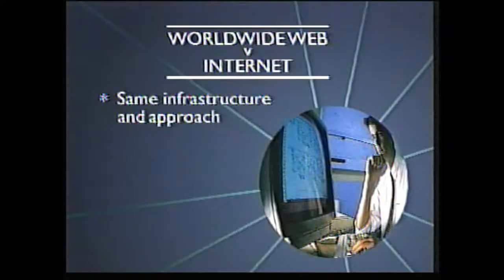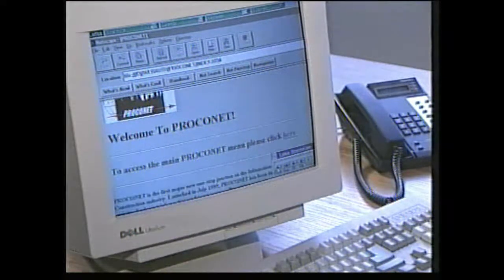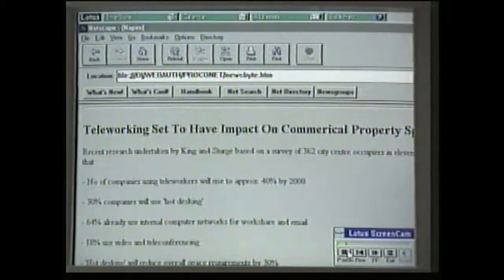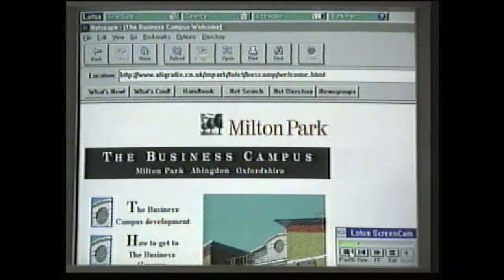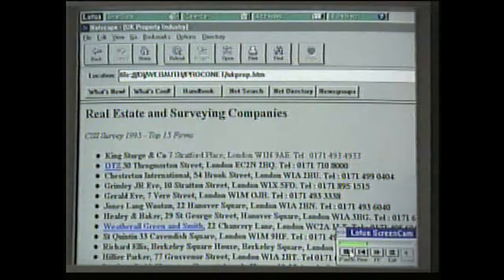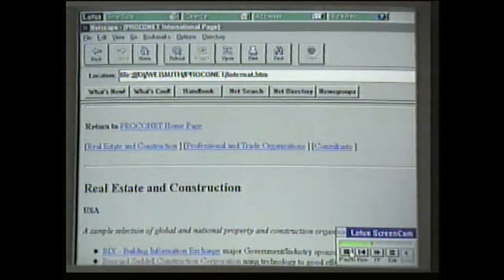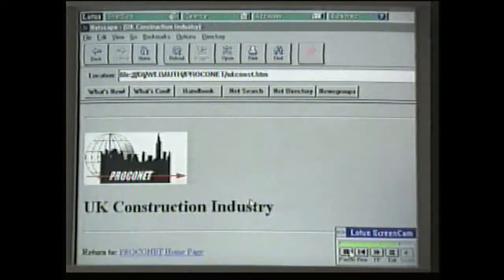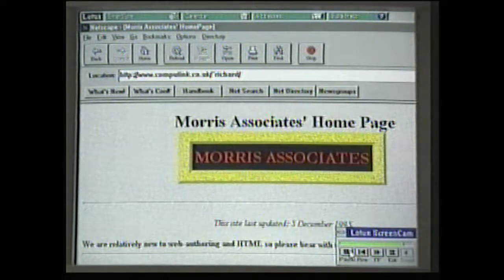Prog No1 (1996): Pt3 - The WWW!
Looking back to the first programme in this series provides an interesting and nostalgic insight into the early development of the internet and WWW and its perceived generic importance to the business world as well as its more specific relevance to real estate and construction professionals.

This clip explains the WWW, its suport for onlien mulemedia and  and how it can be used for information gathering and marketing.